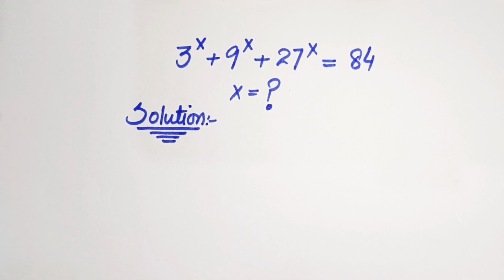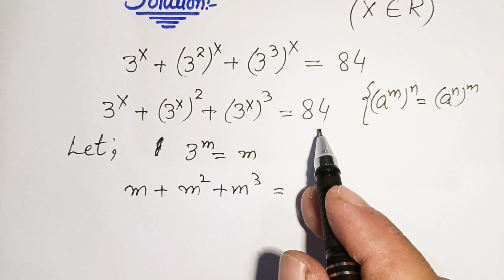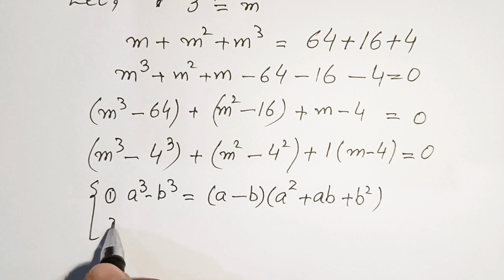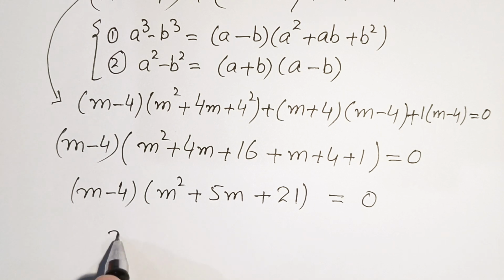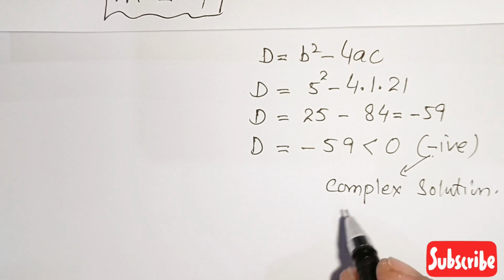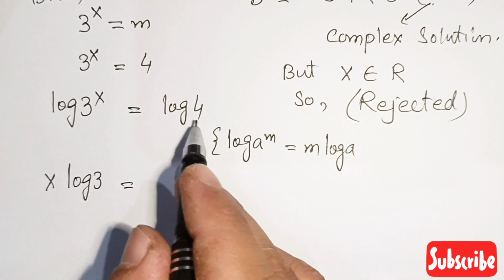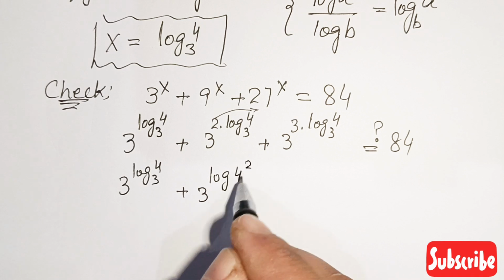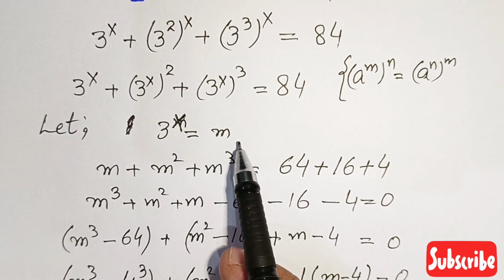USA l can you solve? l Math Olympiad Question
all about mathematics olympiad, olympiad mathematics question, olympiad exam for class 12 maths, olympiad exam for class 5 maths, olympiad exam for class 4 maths,Amin Maths Club